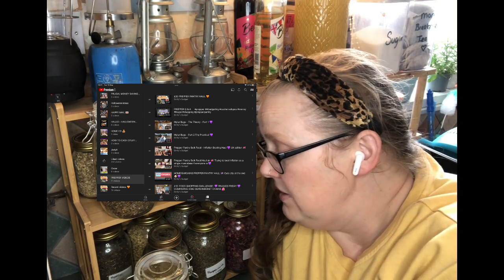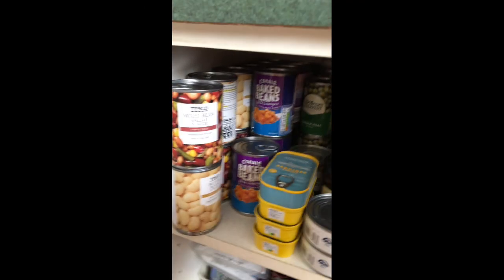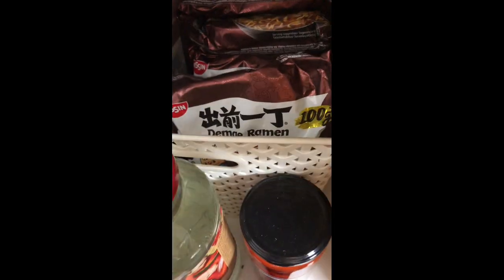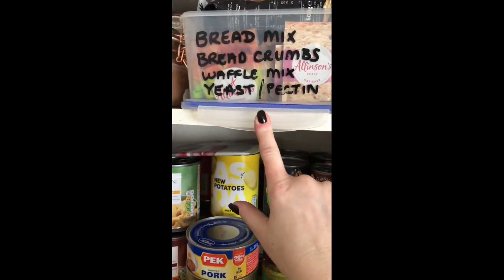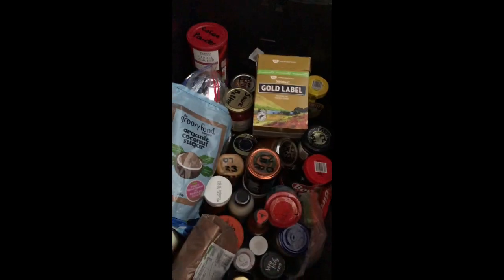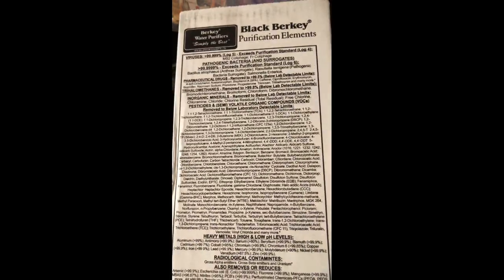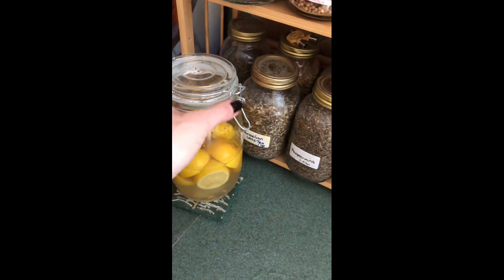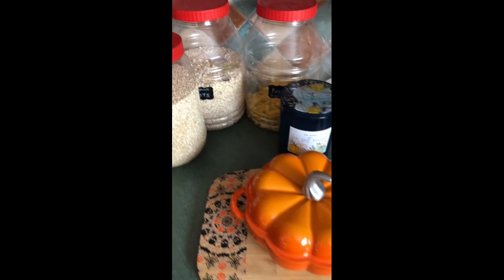MY PREPPER PANTRY TOUR 🧡🎃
THIS IS A TOUR OF MY WORKING PREPPER KITCHEN PANTRY SORRY FOR THE LATE UPLOAD ENJOY 🧡♥️

Enjoy my content? Buy us a coffee 💜

Need good quality reasonably priced responsibly local organic veg delivered direct to your door every week?

MY NAMES EMILY WE ARE A HOUSEHOLD OF 4, AND I HOMESCHOOL MY 3 KIDS. WE TRY AND BUDGET FOR LIFE & WITH YOUNGEST BEING DISABLED WE WANT TO THRIVE NOT JUST SURVIVE AND WANT TO HELP YOU TOO. 💜💜💜

GOD BLESS LOVE FROM MY FAMILY TO YOURS 💜💜💜

*I am not a financial advisor and all recommendations are my own*